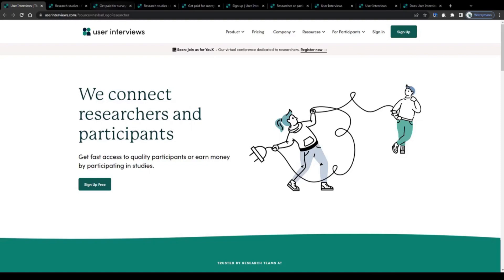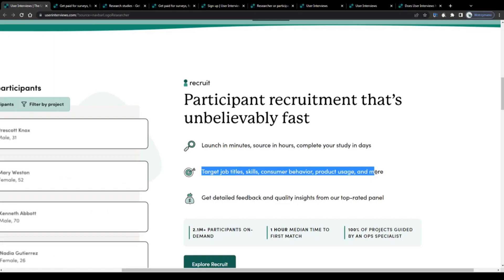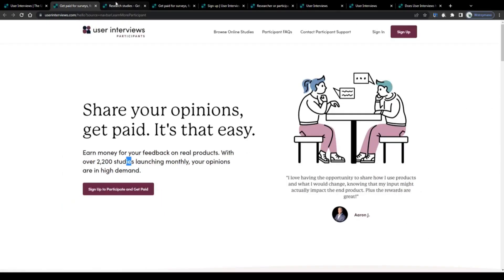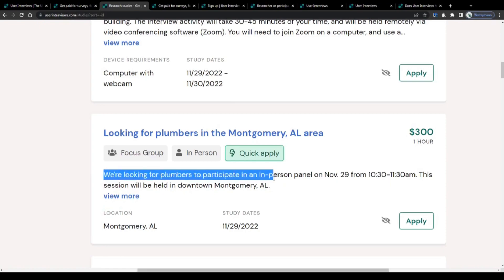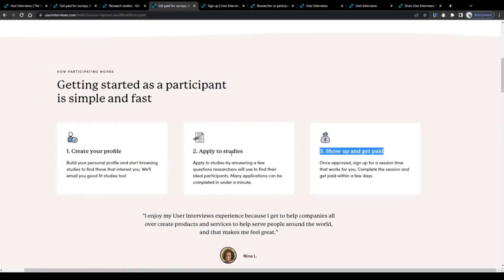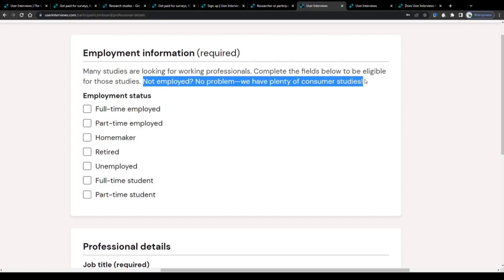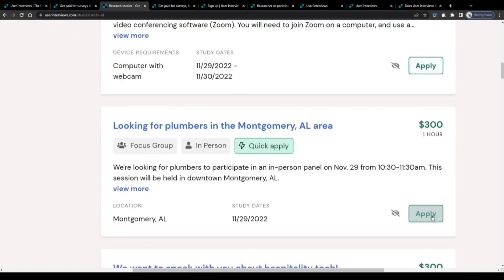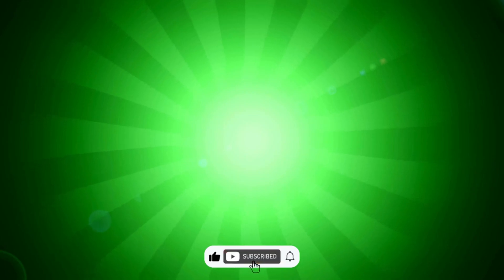How To Earn Money Completing Surveys On UserInterviews In 2023 (For Beginners)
In this review I will breakdown for you how to earn money by completing surveys on UserInterviews.